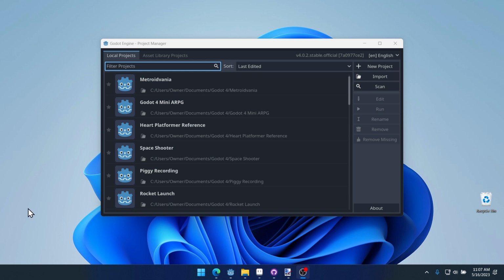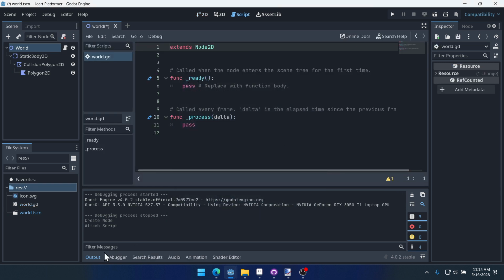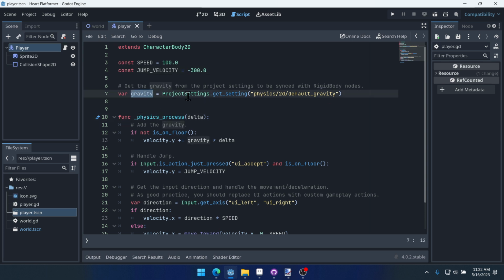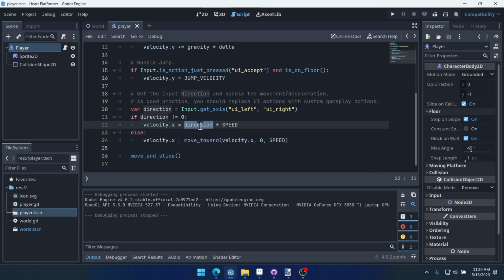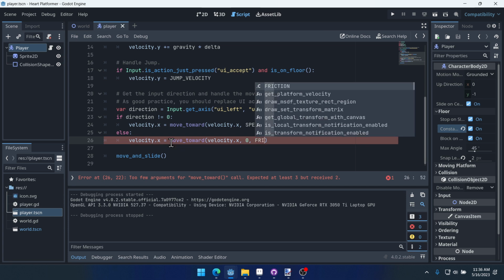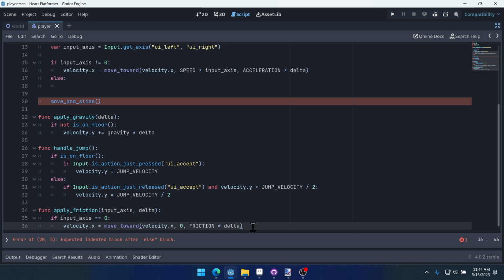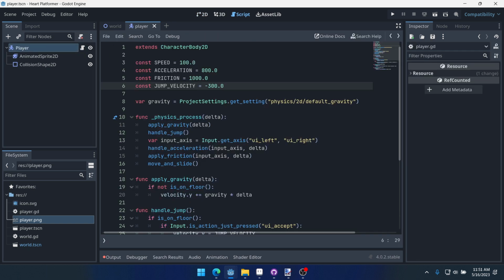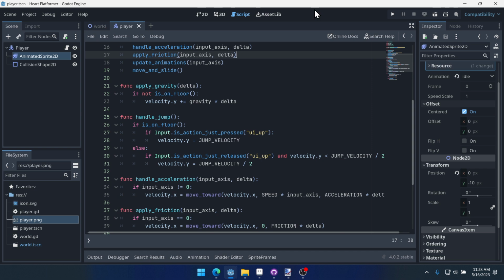Godot 4 Tutorial - REUPLOAD MISTAKE